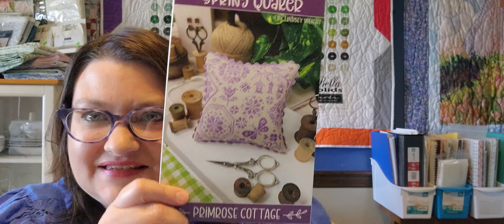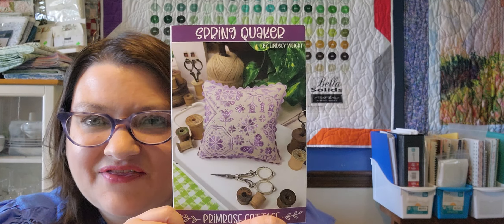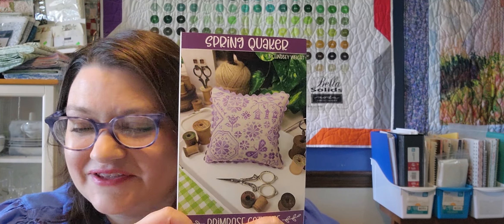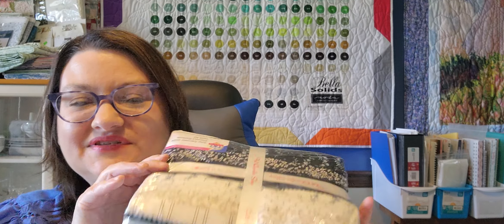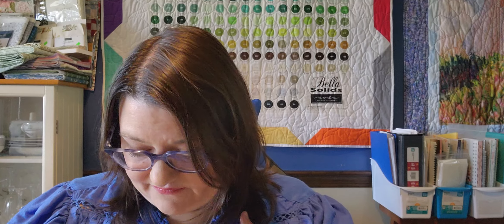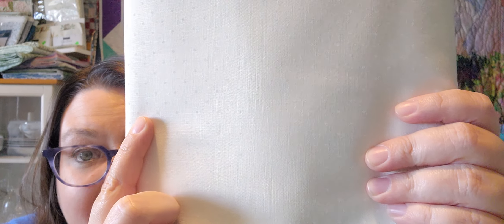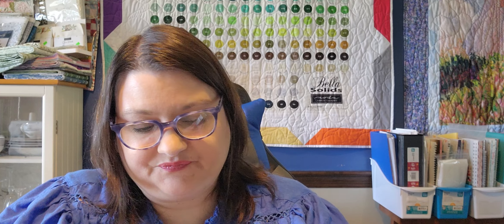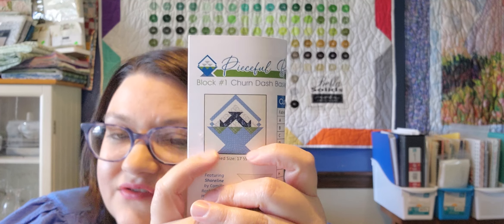Fat Quarter Shop haul- Pieceful Baskets kit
Join me as I unbox my Fat Quarter Shop haul, including the Pieceful Baskets kit.